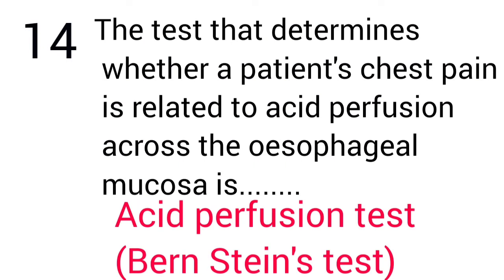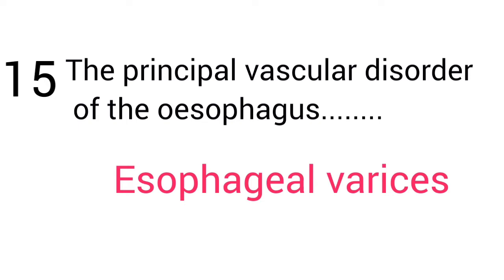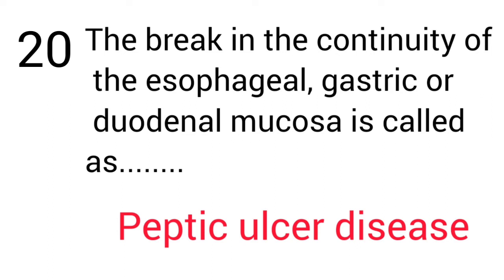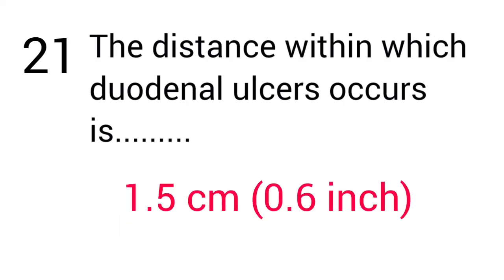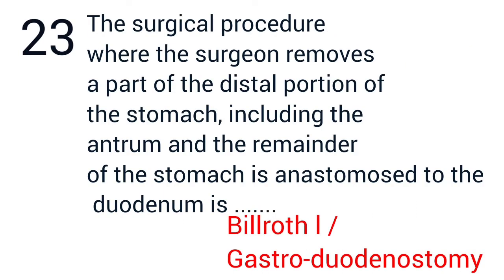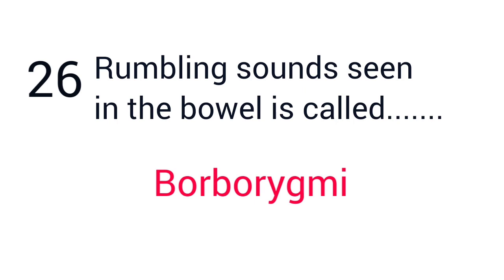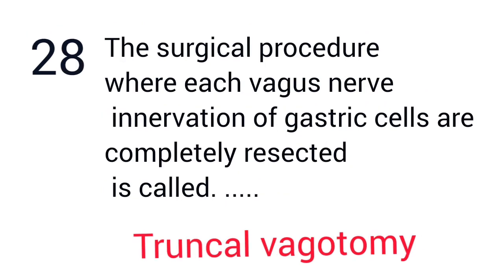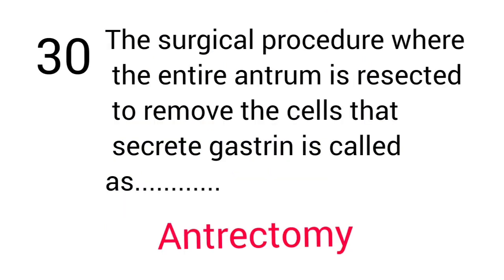Kerala PSC Nursing questions, Medical Surgical Nursing Part-3. Gastrointestinal system Questions .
PSC NURSE for preparing nurses for Kerala PSC exam